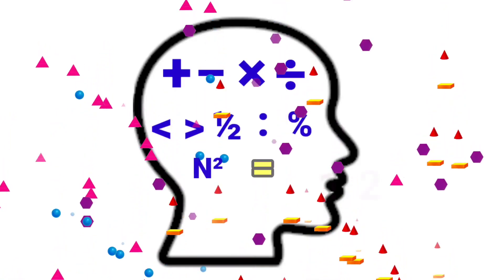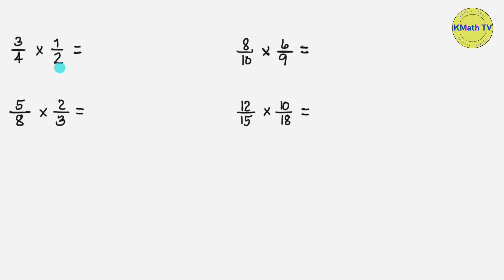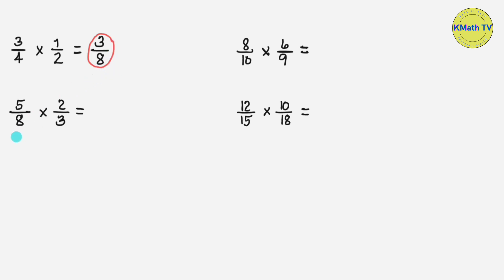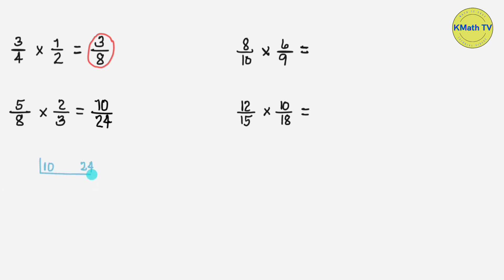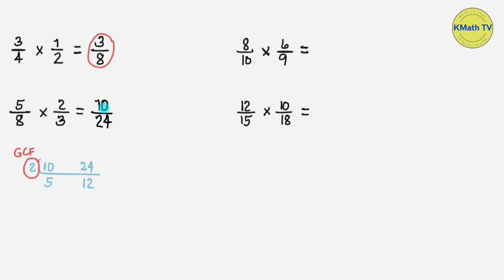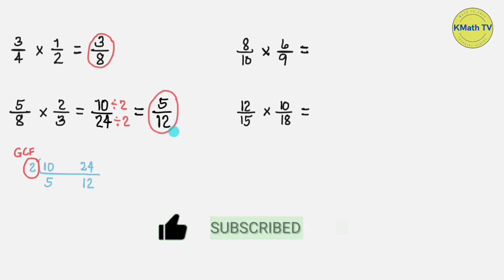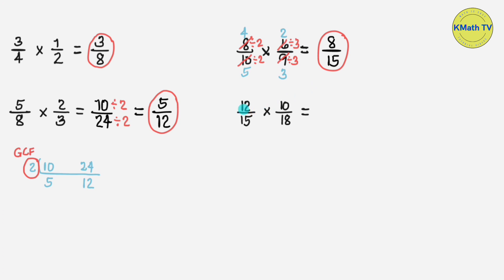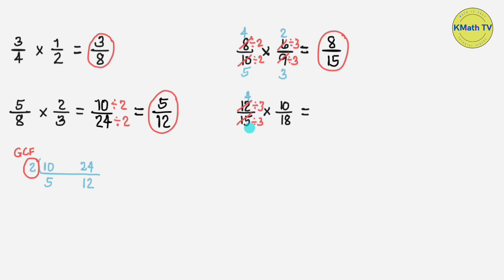Multiplying Fractions || Multiplication of Fractions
This video will help you multiply fractions step by step and by using cancellation method.

multiplying fractions
multiplying fractions grade 6
multiplying fractions using cancellation
multiplying fractions by fractions
multiplication of fractions
multiplication of fractions grade 6
multiplication of fractions class 5
multiplication of fractions grade 5
multiplication of fractions class 7
multiplication of fractions grade 7
multiplication of fractions cancellation method
multiplication of fractions class 4
how to multiply fractions
how to multiply fractions cross cancel
how to multiply fractions grade 6
how to multiply fractions by fractions
how to solve multiplication of fractions
how to solve multiplying fractions
how to multiply a fraction
multiplication fraction
fractions multiplication
fractions multiplied by fractions
fractions multiplication class 5
grade 6 multiplication
grade 6 multiplication of fractions
grade 6 multiply
grade 6 multiplying fractions
grade 5 multiplying fractions
grade 7 multiplication of fractions
grade 8 multiplying fractions
multiplying fractions grade 9
5th grade multiplying fractions
multiply fractions
multiply fractions using cancellation
multiply fractions grade 5
multiply fractions class 4
eureka math grade 5 multiplying fractions
multiplying Simple Fractions
multiplying Simple Fractions and Mixed numbers
multiplying fractions and mixed fractions
multiplication of simple fractions
multiplication of simple fractions and mixed numbers
multiplication of simple fractions and mixed fractions
multiplying fractions with unlike denominators
easy multiplying fractions
multiplying fractions with cross canceling
simple fractions maths class 5
simple fractions maths class 6
simple fractions for grade 4
simple fractions maths class 4
simple fractions maths